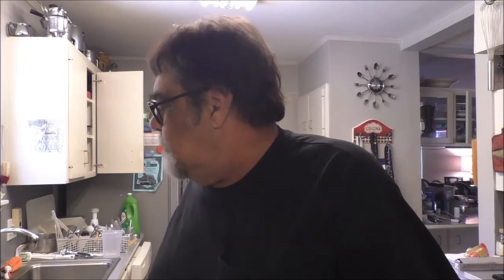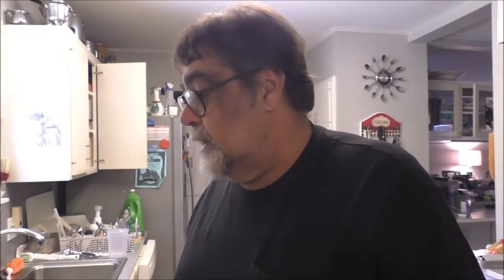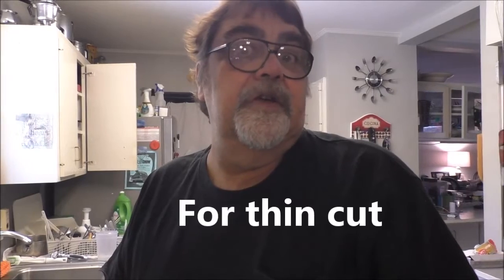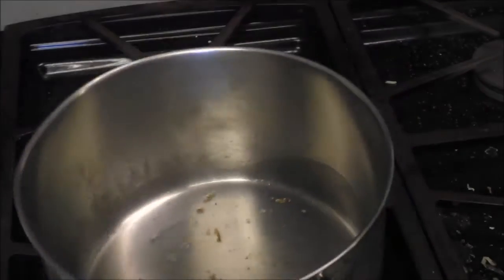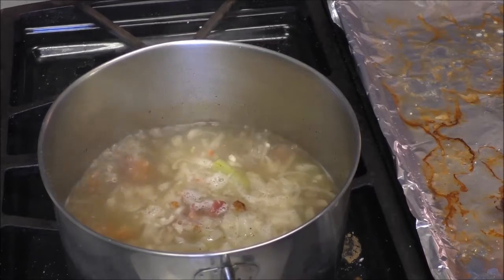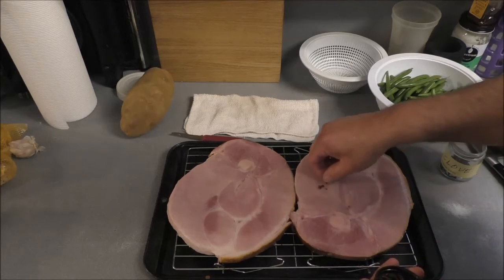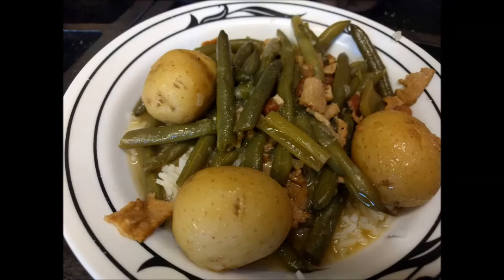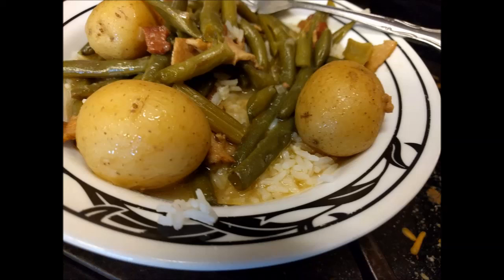Fresh snap beans, potatoes and baked ham steaks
aka: string beans, these are always best fresh picked and cooked with bacon